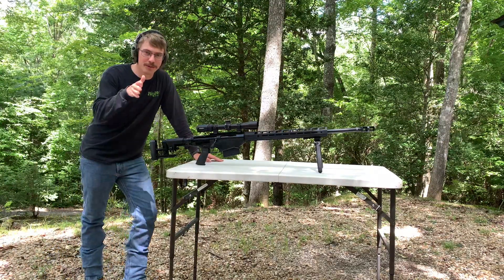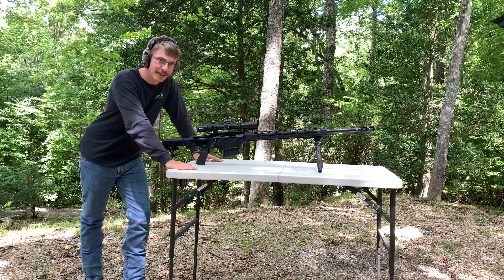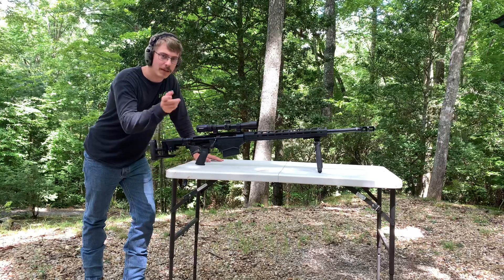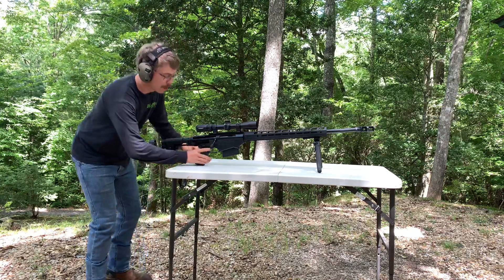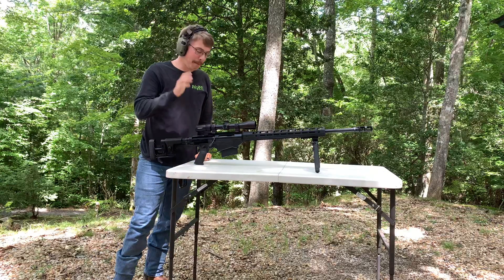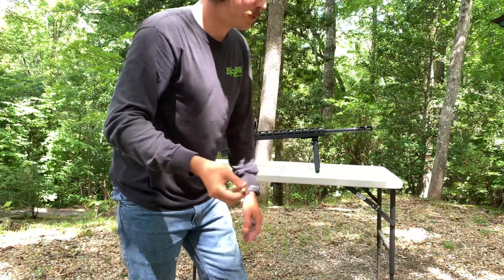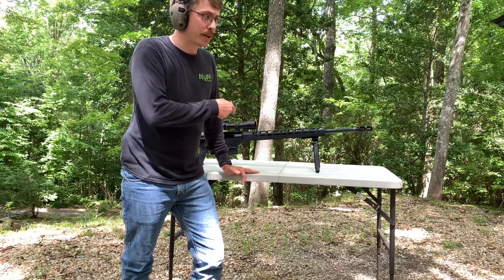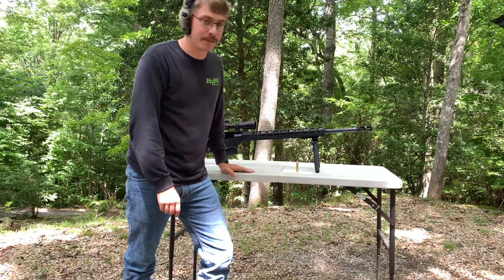Ruger precision 300 prc first shots